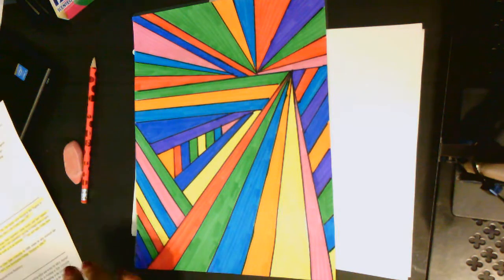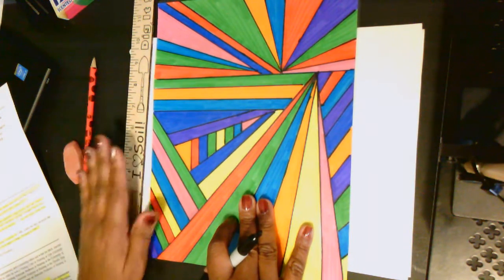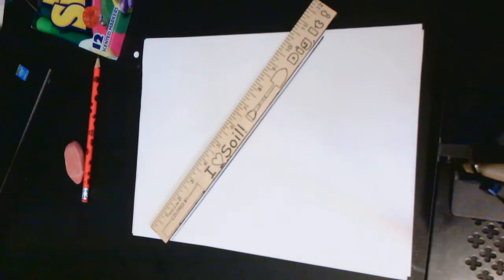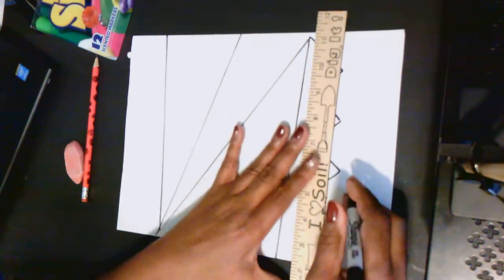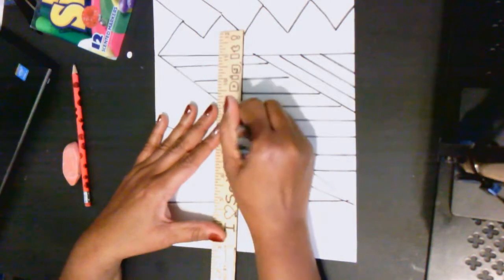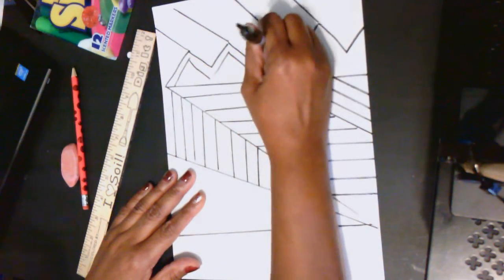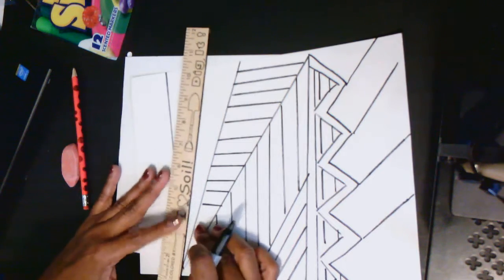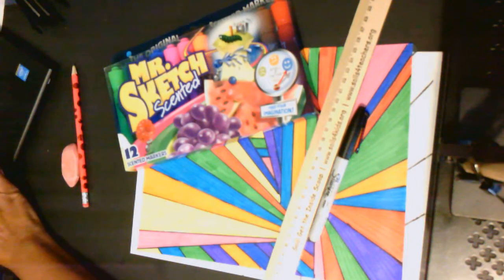Odita Video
Dr. Cherry shows students how to create art using only lines in the style of Odilio Odita.